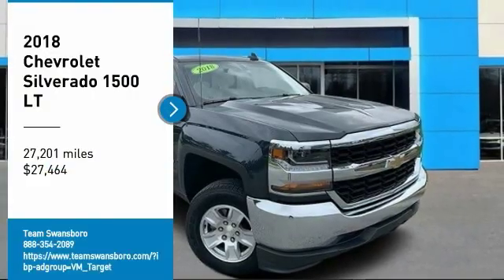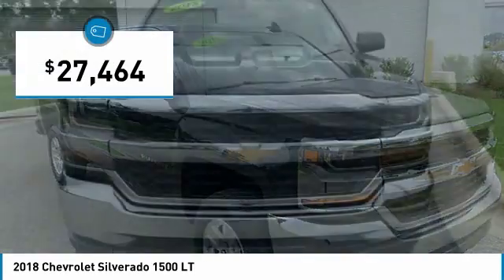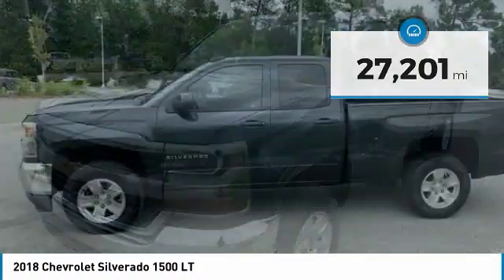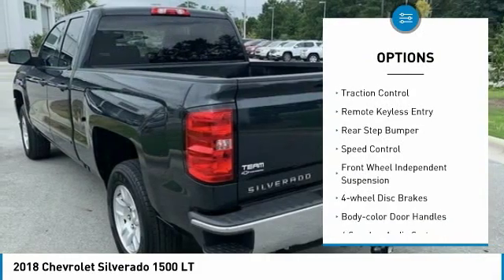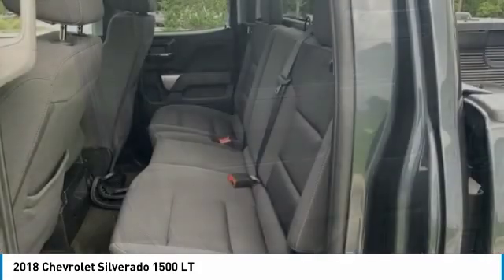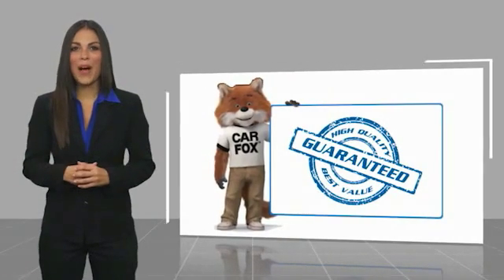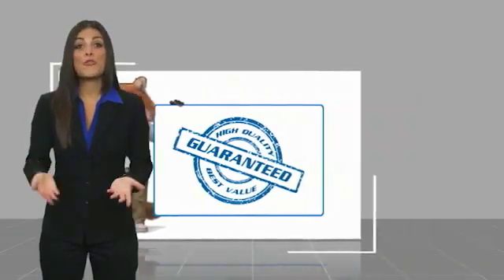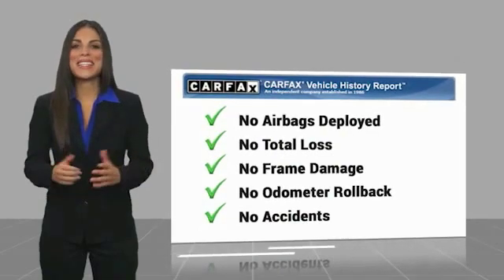2018 Chevrolet Silverado 1500 2018 Chevrolet Silverado 1500 LT FOR SALE in Swansboro, CA ST20020A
2018 Chevrolet Silverado 1500 LT

Team Swansboro
1435 W Corbett Ave

6-Speed Automatic Electronic with Overdrive, jet black Cloth, ABS brakes, Alloy wheels, Compass, Electronic Stability Control, Heated door mirrors, Illuminated entry, Low tire pressure warning, Remote Keyless Entry, Remote keyless entry, Single Slot CD/MP3 Player, Traction control. 2018 Chevrolet Silverado 1500 LT LT1 RWD 6-Speed Automatic Electronic with Overdrive V8 Graphite Metallic   We offer Market Based Pricing so please call to check on the availability of this vehicle. We will buy your vehicle even if you do not buy ours   . All pricing reflects  1500 in Down Pmt Assistance. Must finance through dealer s participating lenders to qualify.     ALL CUSTOMERS WILL RECEIVE FREE OIL CHANGES FOR THE 1ST YEAR. Awards:     JD Power Initial Quality Study  This vehicle includes the following Features and Options: 6-Speed Automatic Electronic with Overdrive, jet black Cloth, ABS brakes, Alloy wheels, Compass, Electronic Stability Control, Heated door mirrors, Illuminated entry, Low tire pressure warning, Remote Keyless Entry, Remote keyless entry, Single Slot CD/MP3 Player, Traction control, 150 Amp Alternator, 3.23 Rear Axle Ratio, 4.2  Diagonal Color Display Driver Info Center, 40/20/40 Front Split Bench Seat, 4-Wheel Disc Brakes, 6 Speaker Audio System, 6 Speakers, Air Conditioning, AM/FM radio: SiriusXM, Bluetooth For Phone, Body Color Bodyside Moldings, Body-Color Door Handles, Body-Color Mirror Caps, Body-Color Power Adjustable Heated Outside Mirrors, Bodyside moldings, Brake assist, Bumpers: chrome, CD player, Chevrolet Connected Access, Chevrolet w/4G LTE, Chrome Grille Surround, Cloth Seat Trim, Color-Keyed Carpeting w/Rubberized Vinyl Floor Mats, Deep-Tinted Glass, Delay-off headlights, Driver & Front Passenger Illuminated Vanity Mirrors, Driver door bin, Driver vanity mirror, Dual front impact airbags, Dual front side impact airbags, Exterior Parking Camera Rear, EZ Lift & Lower Tailgate, Front anti-roll bar, Front Center Armrest w/Storage, Front Chrome Bumper, Front reading lights, Front wheel independent suspension, Fully automatic headlights, HD Radio, Heavy Duty Suspension, High-Intensity Discharge Headlights, Leather Wrapped Steering Wheel w/Cruise Controls, Manual Tilt Wheel Steering Column, Occupant sensing airbag, OnStar & Chevrolet Connected Services Capable, Outside temperature display, Overhead airbag, Overhead console, Panic alarm, Passenger door bin, Passenger vanity mirror, Power door mirrors, Power steering, Power windows, Power Windows w/Driver Express Up, Premium audio system: Chevrolet MyLink, Radio data system, Radio: AM/FM 8  Diagonal Color Touch Screen, Rear 60/40 Folding Bench Seat (Folds Up), Rear Chrome Bumper, Rear reading lights, Rear step bumper, Rear Wheelhouse Liners, Remote Locking Tailgate, SiriusXM Satellite Radio, Speed control, Speed-sensing steering, Split folding rear seat, Steering Wheel Audio Controls, Steering wheel mounted audio controls, Tachometer, Tilt steering wheel, Trip computer, Variably intermittent wipers, and Voltmeter.